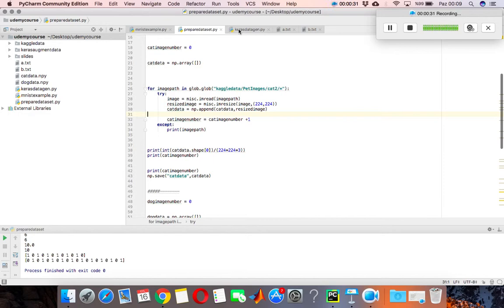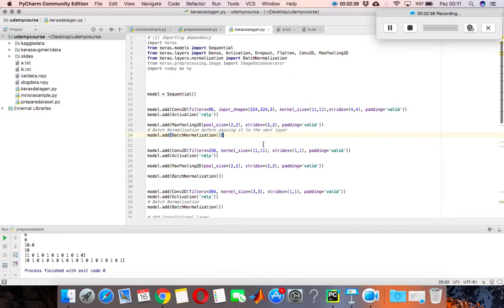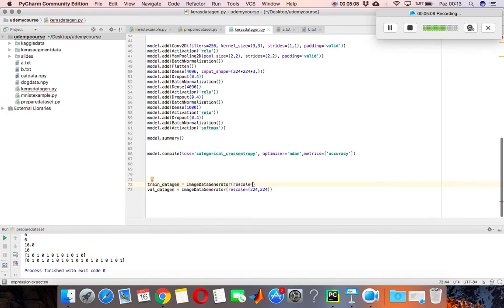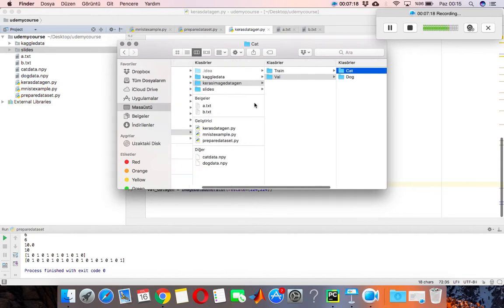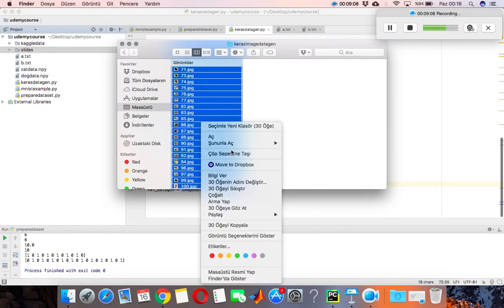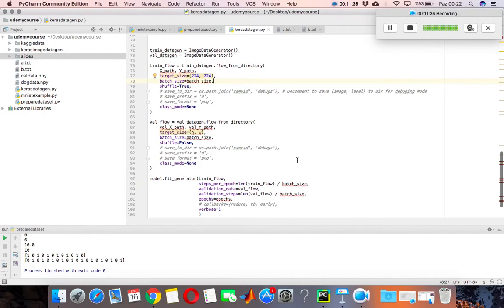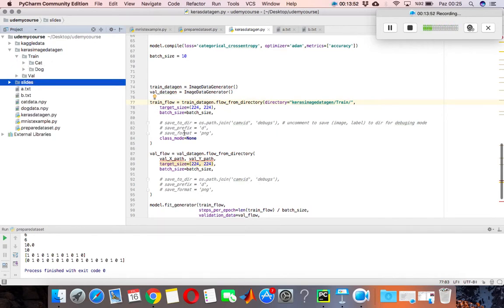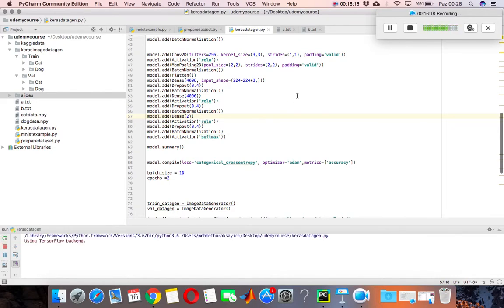2.12 Loading Images with Keras